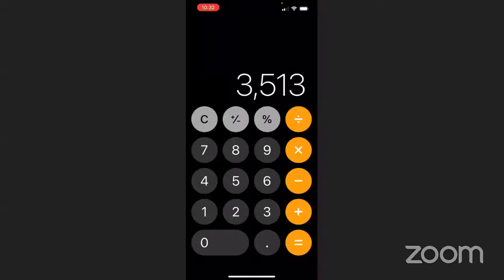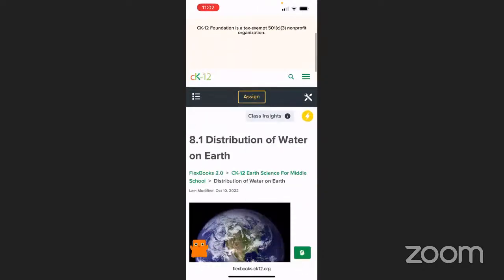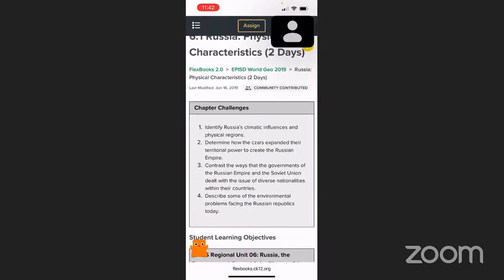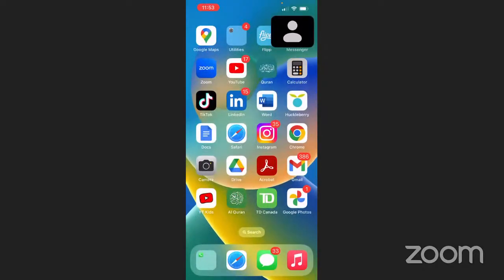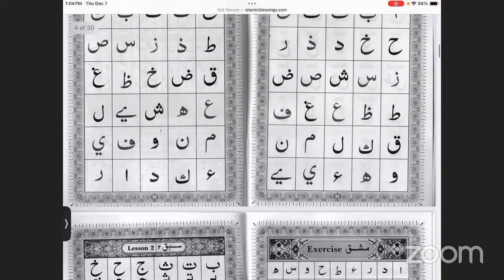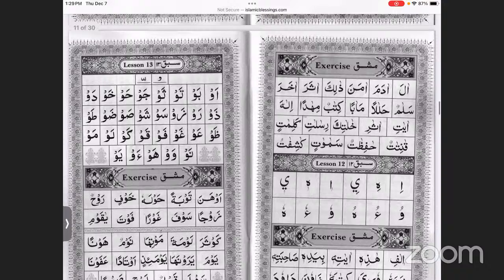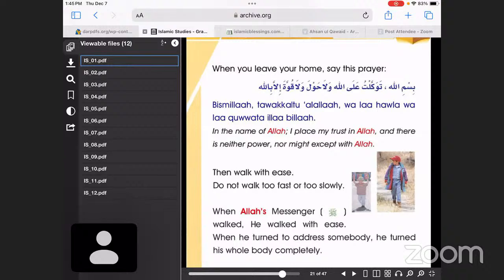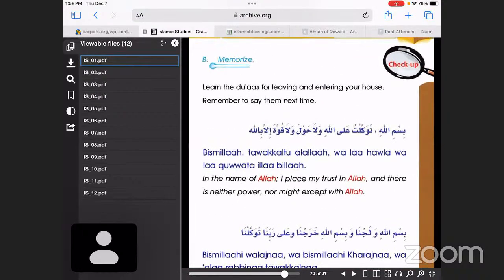Saba's Academy Islamic School